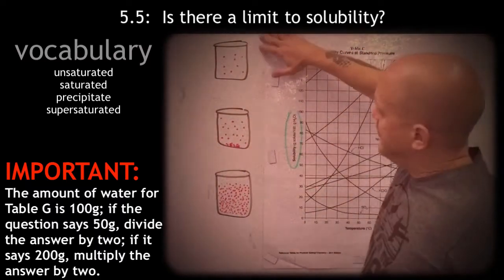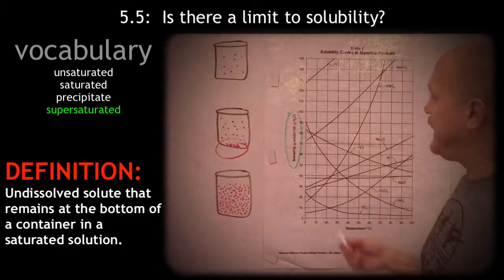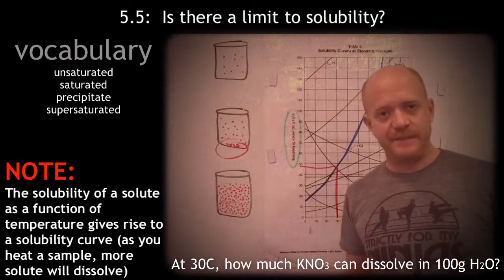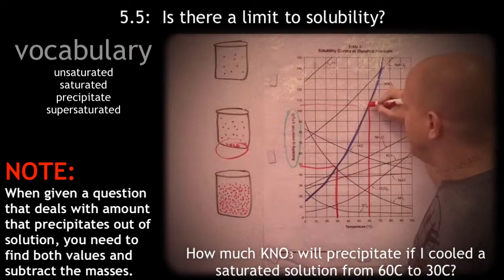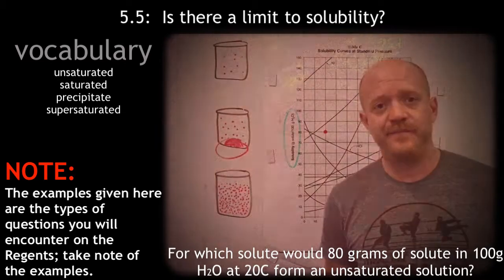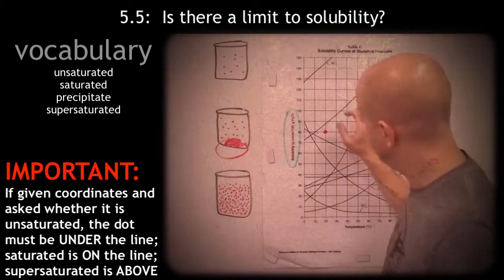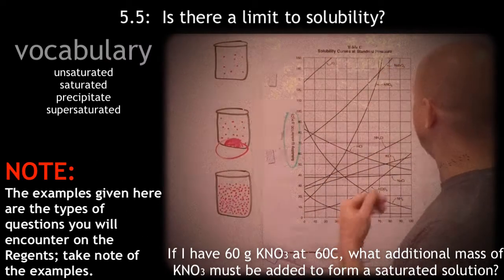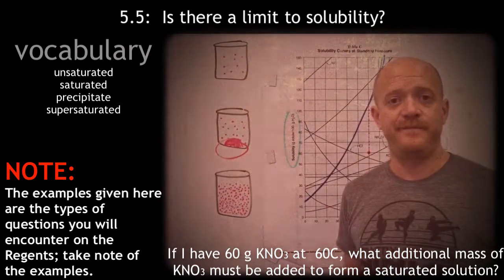5 5 table G